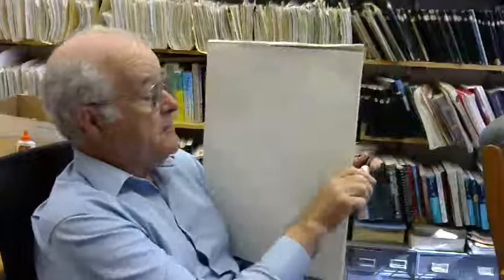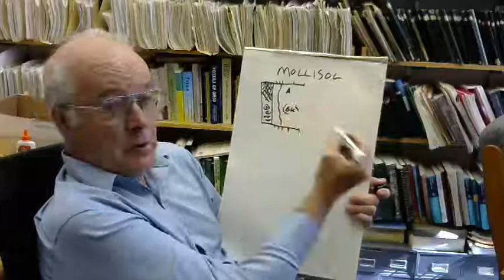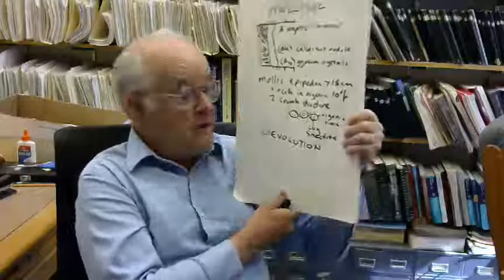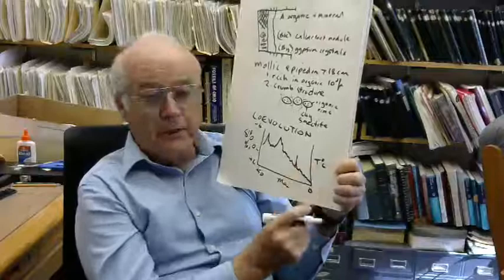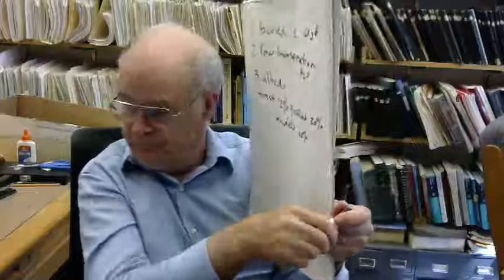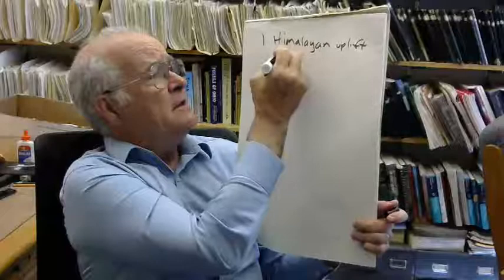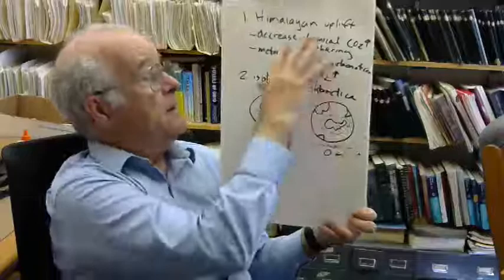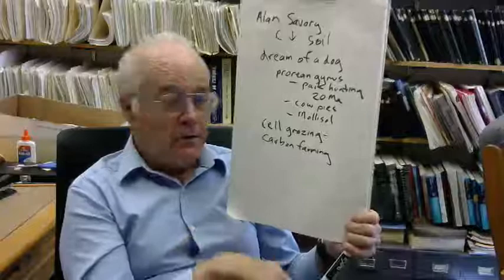Paleopedology by Greg Retallack Lecture 18 Wednesday June 2 2021 at 9 06 12 AM default 1736ac56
Lecture 18 of a university course